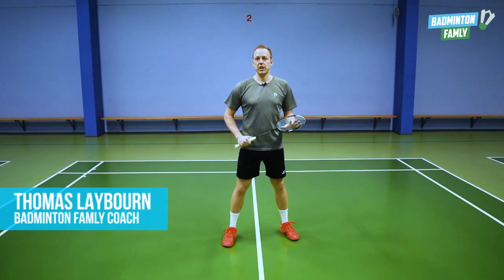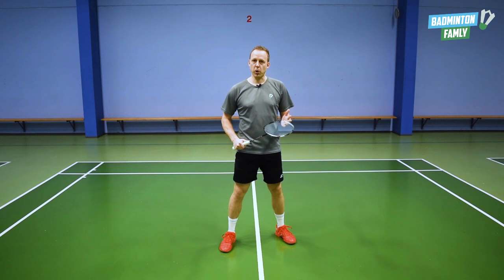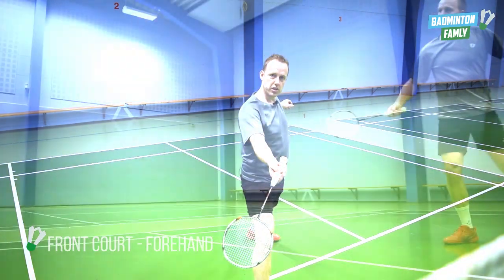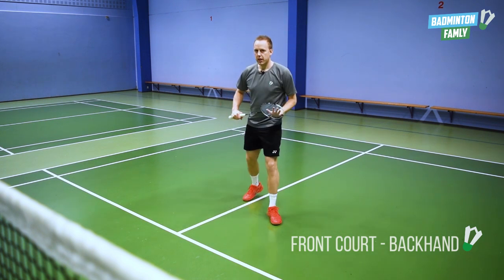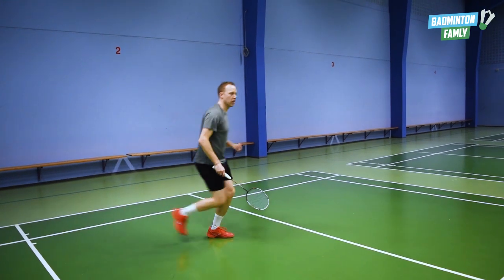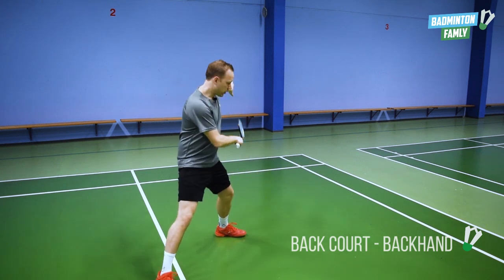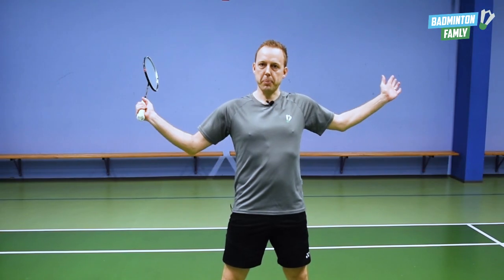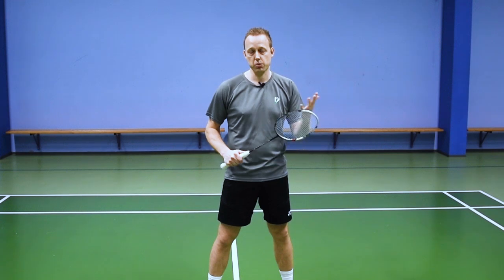Basic FOOTWORK badminton - 4 corners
If you want more badminton training content, inspiration and exercises, you can now join Badminton Famly Plus right $ 5.99 / month.

In this video we cover the most BASIC badminton FOOTWORK to the 4 corners.👍🏻

In some cases you have to use a non-directltional split step, like in the defense to the sides. Also sometimes on the center if you are “waiting” for the opponents shot. The quickly change to a directional split step for the corner you want to go to👍🏻

We appreciate any feedback so leave a comment 😁
We will answer them as soon as possible.

Remember to have fun while you practice 😉